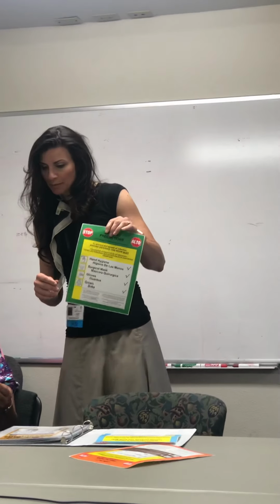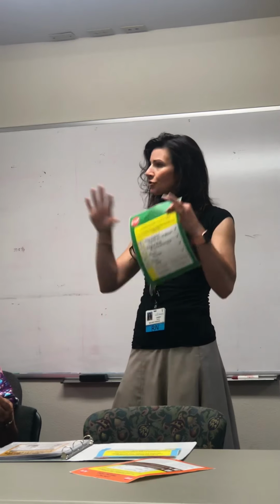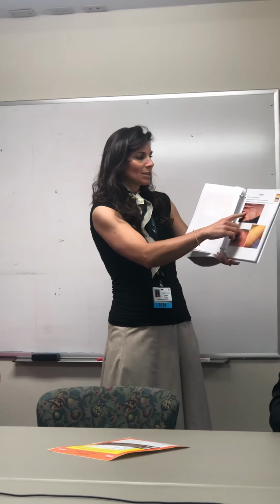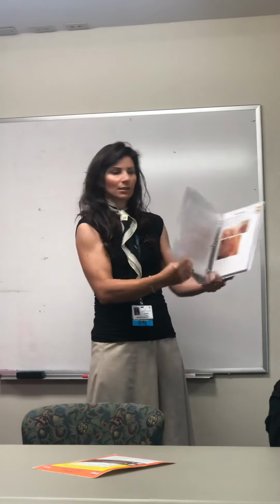July 15, 2019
Isolation Instructional Video